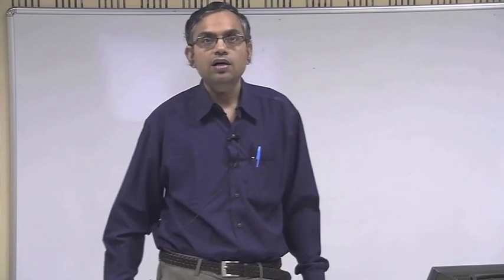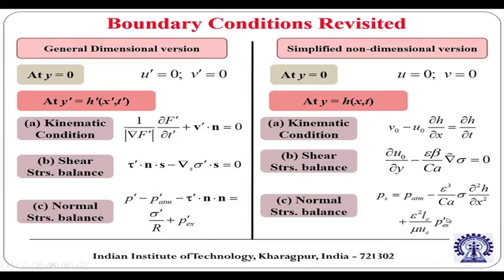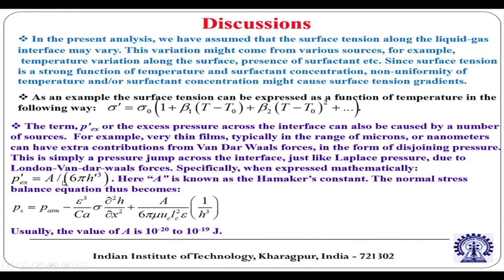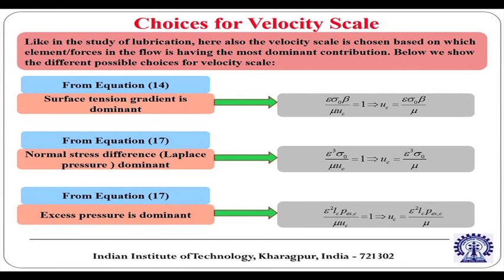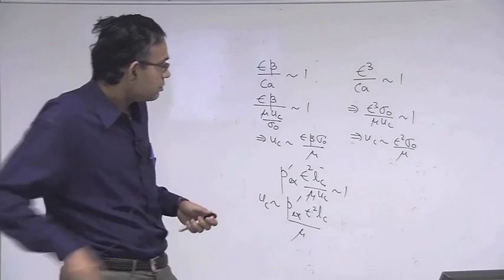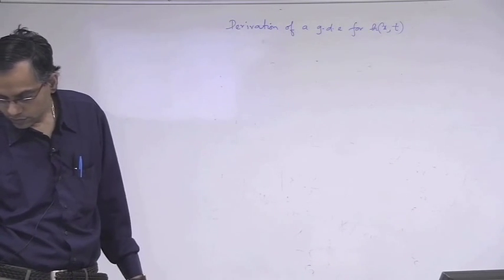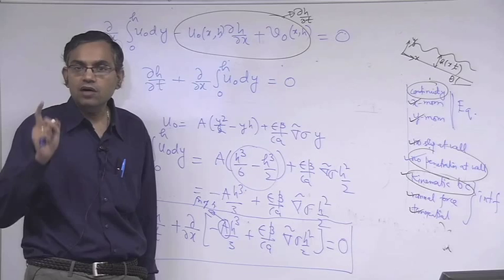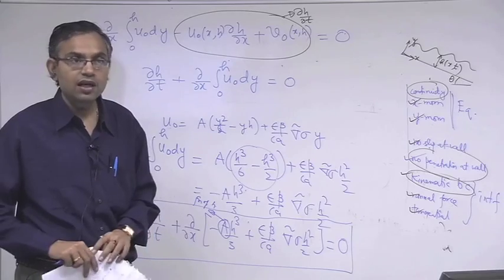Mod-01 Lec-31 Thin Film Dynamics (Contd.)